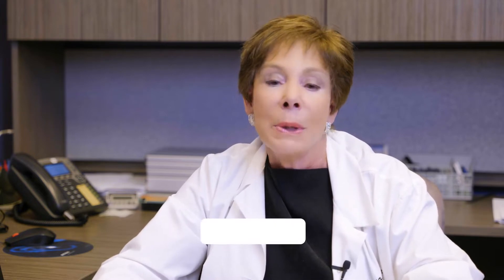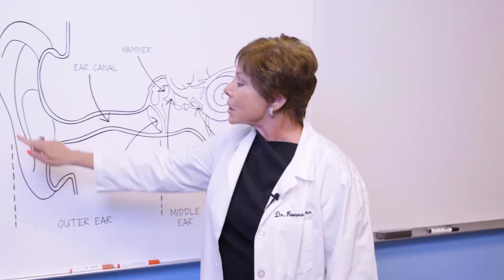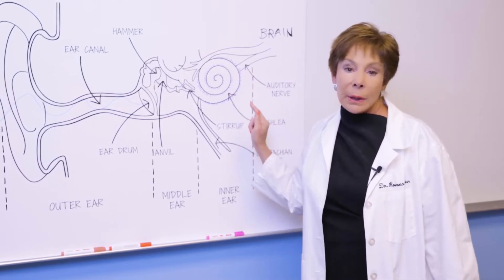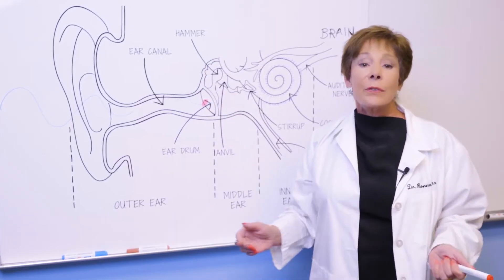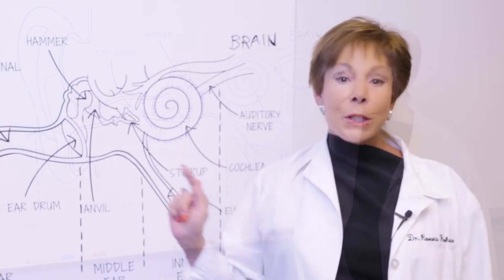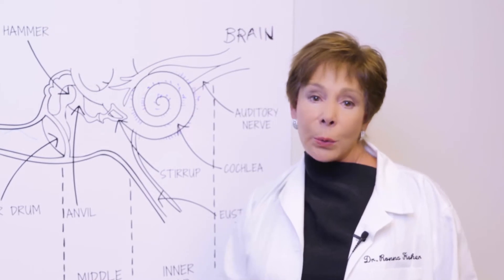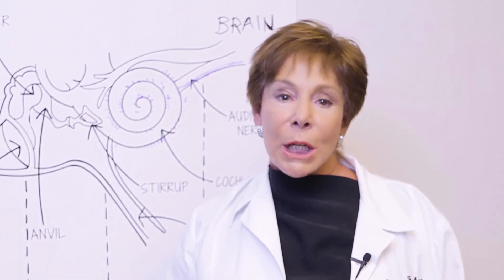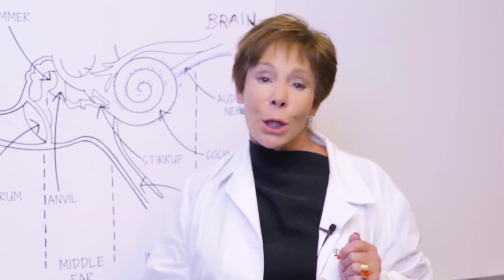Hearing and your brain - What can go wrong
Dr. Fisher explains the connection between hearing and brain processing.